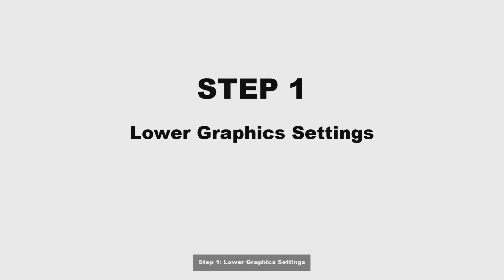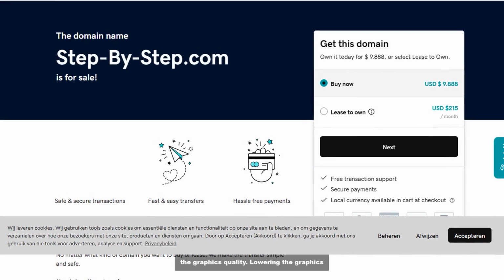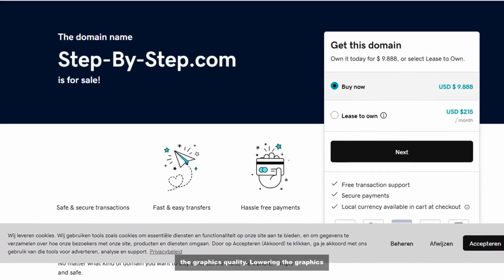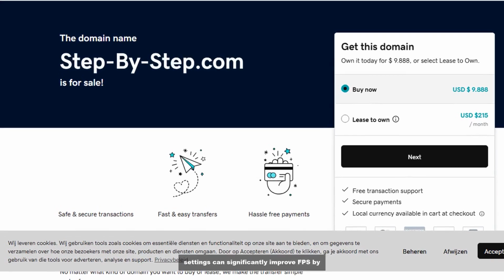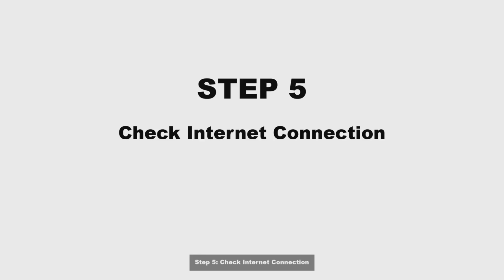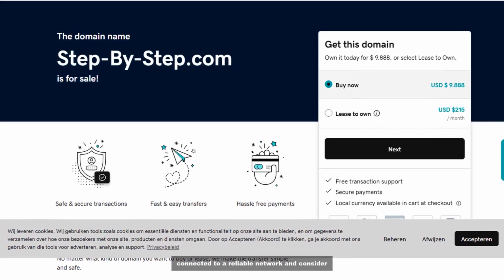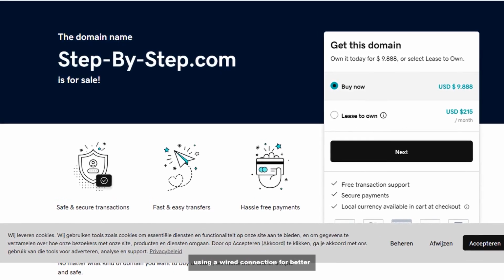How To Enhance Roblox FPS Drops 2025 (STEP BY STEP) (2026)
In this video, we will show you how to enhance Roblox FPS drops in 2025 with a step-by-step guide. Learn the best tips and tricks to improve your gaming experience and enjoy smoother gameplay.